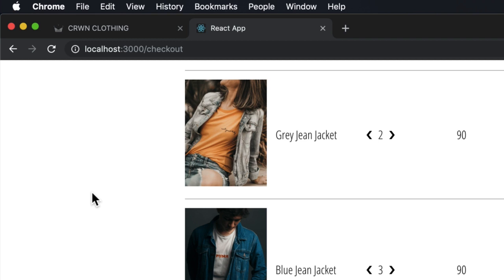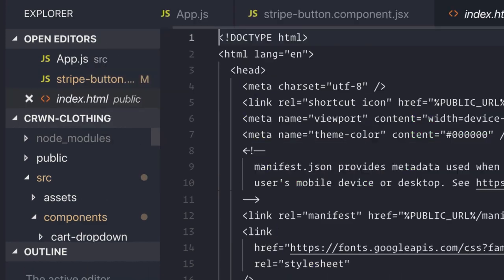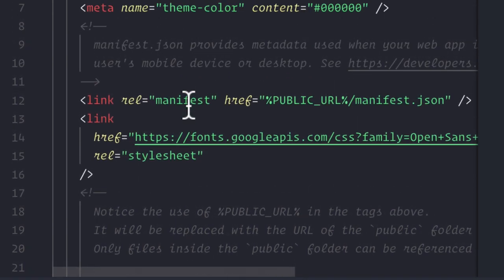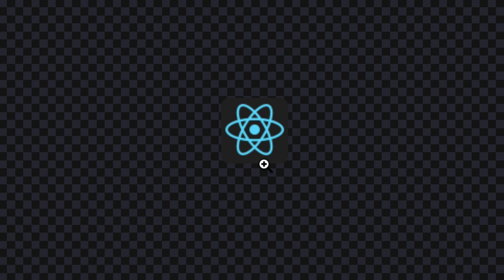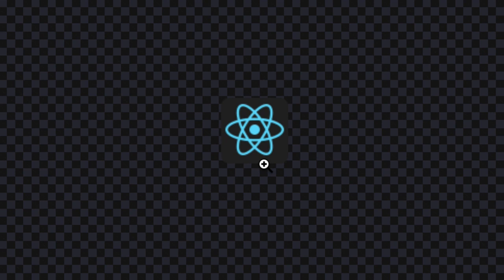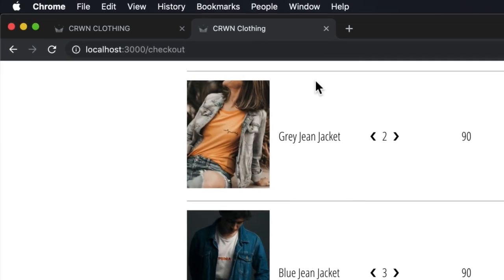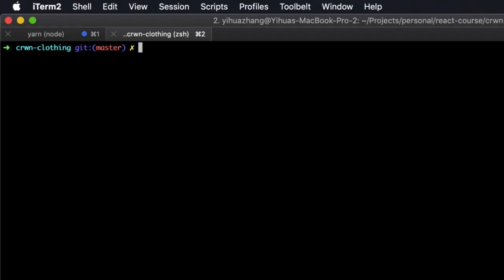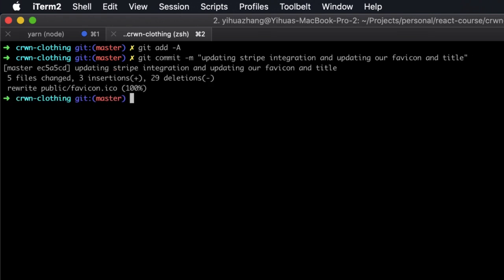13. Stripe Payments Part I (1-4)(3)